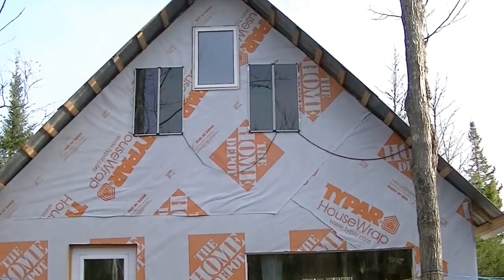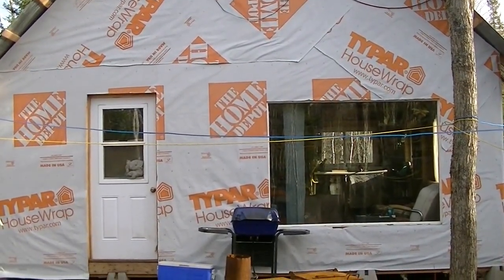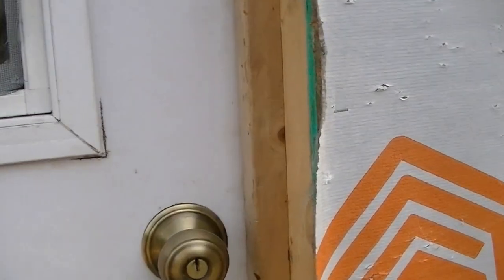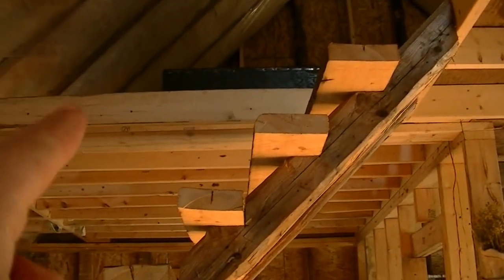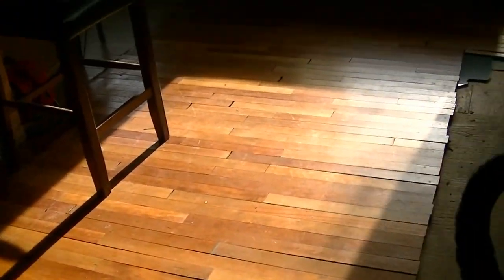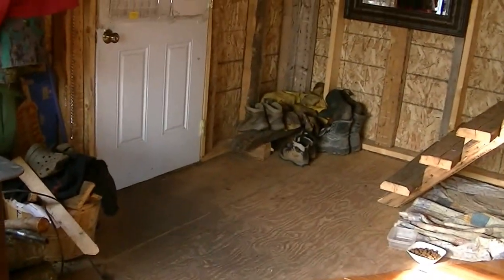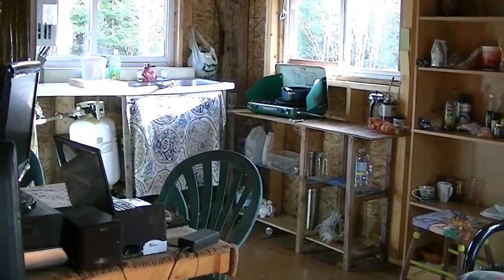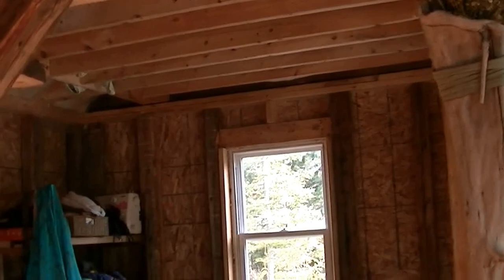Fall house recap